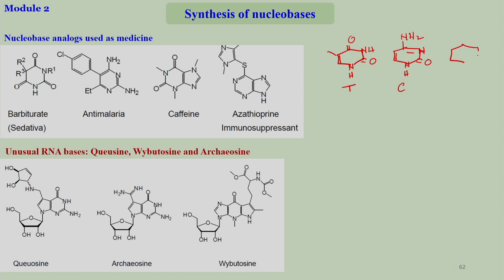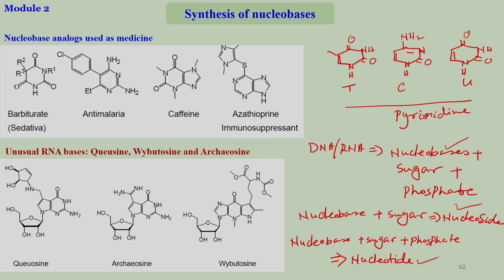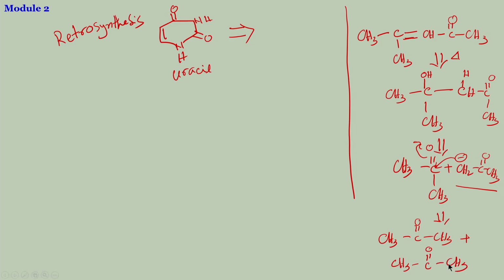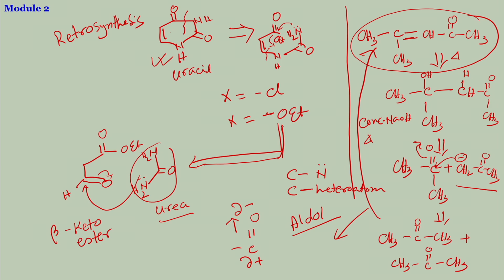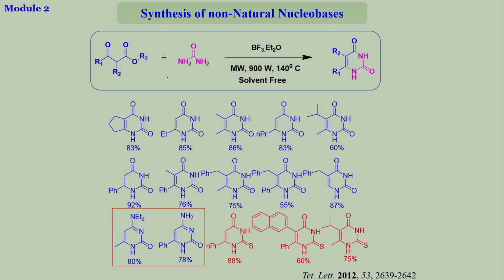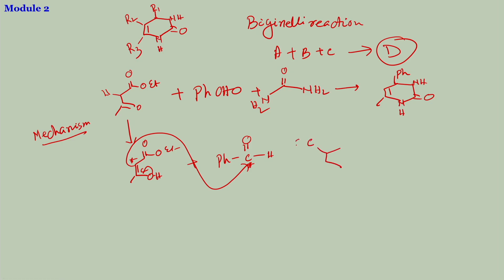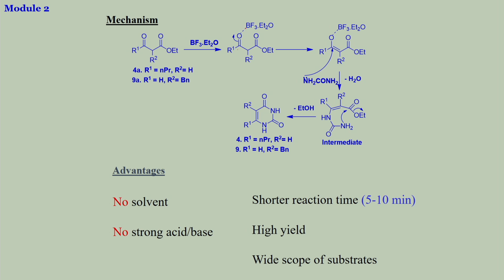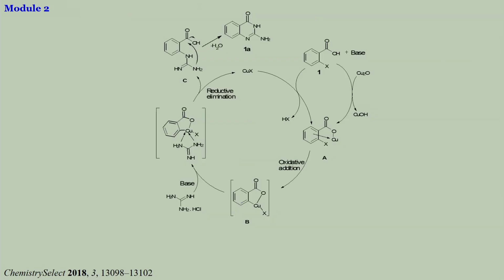Lec 6: Chemical synthesis pyrimidine nucleobases